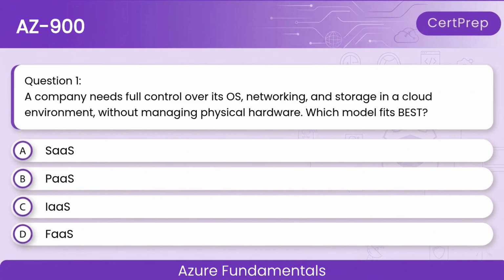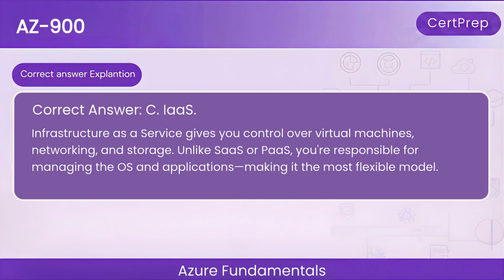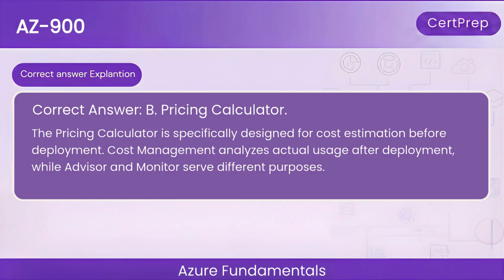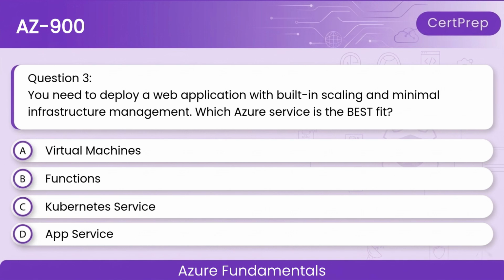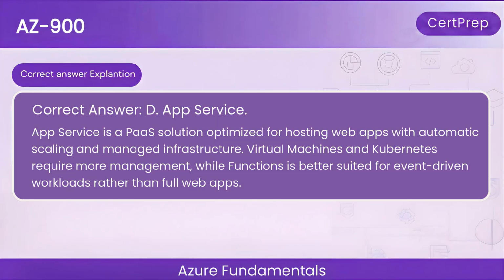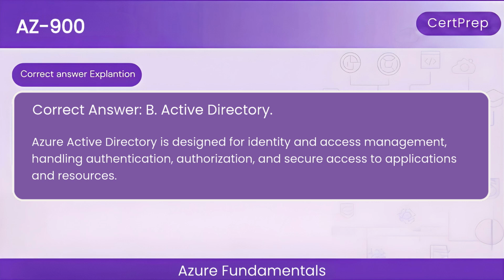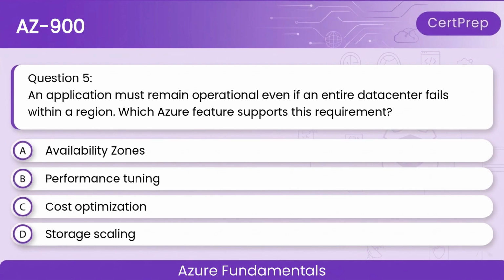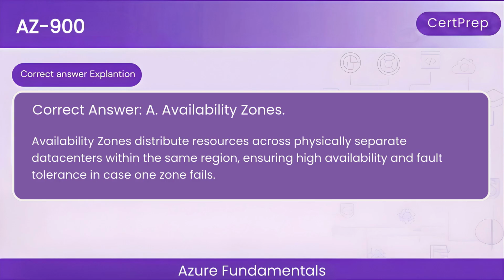AZ-900 Exam Practice Questions 2026 | Azure Fundamentals Questions 2026 | Free PDF + Practice Test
Get fully prepared for the Microsoft Azure Fundamentals (AZ-900) Certification Exam with this comprehensive video featuring updated questions and answers for 2026.

This video walks you through real exam-style questions with clear explanations, helping you understand key Azure concepts and improve your chances of passing on the first attempt. It covers essential topics such as cloud computing fundamentals, Azure architecture, core services, pricing models, and governance.

The AZ-900 exam tests your knowledge of cloud concepts, Azure services, and management tools. To pass, you need a score of 700 or higher. The exam fee is $99 USD.

🎓 Want to pass AZ-900 in just 48 hours?
Watch this complete guide and boost your confidence fast!

🔥 Why This Video is Worth Watching:

Covers all major AZ-900 topics in a simple and structured way
Explains why each answer is correct — not just the answer itself
Helps you avoid common mistakes and exam traps
Perfect for beginners, job seekers, and IT professionals in 2026

🌍 Suitable for learners worldwide including India, USA, UK, Canada, Nigeria, Philippines, and more.

💼 Why AZ-900 Certification Matters in 2026

Cloud computing is growing rapidly, with the market expected to surpass $1 trillion by 2027. Azure certifications are in high demand, and AZ-900 is the perfect starting point for anyone entering the cloud field. It opens doors to roles like Azure Administrator, Cloud Engineer, and Security Specialist.

📘 Download Free Study Materials & Practice Tests
Looking for PDFs, mock exams, and step-by-step guidance?
Visit 👉 CertPrep — your trusted source for Azure exam preparation.

Azure certification tutorials
Cloud career tips
Latest updates on Microsoft exams

🚀 Start your journey into IT and cloud computing with CertPrep today!